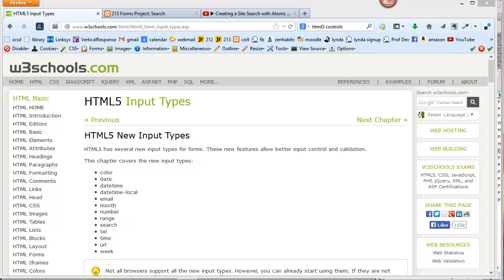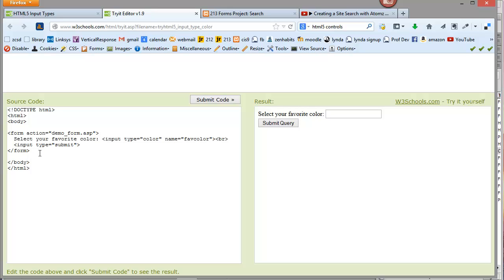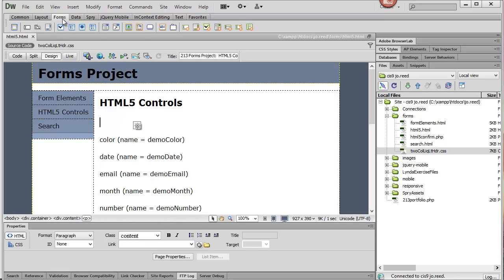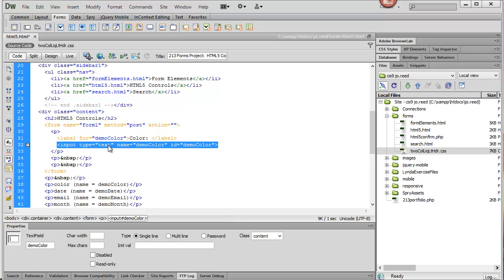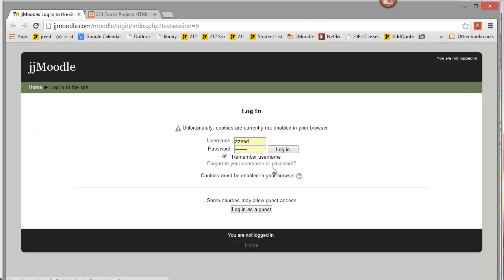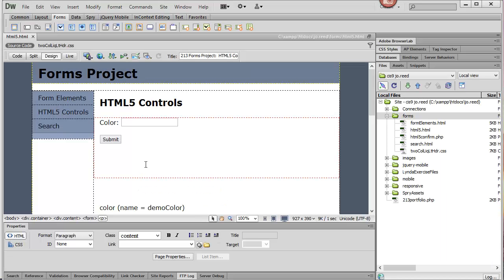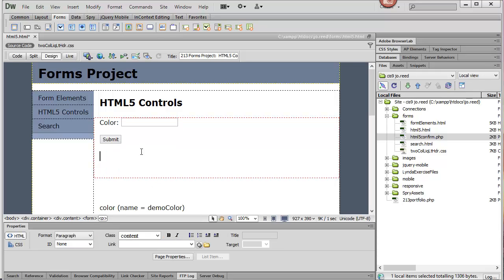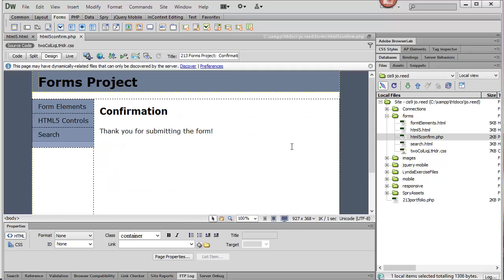HTML5 Controls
HTML5 has new input types for forms. These allow better input control and validation.  This video shows how you can use Dreamweaver to  create a web page using these controls.